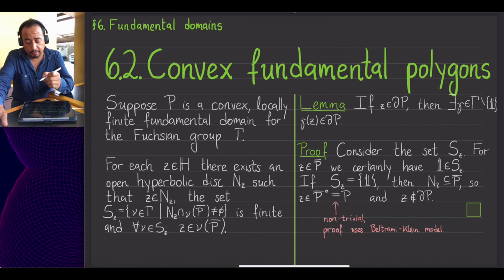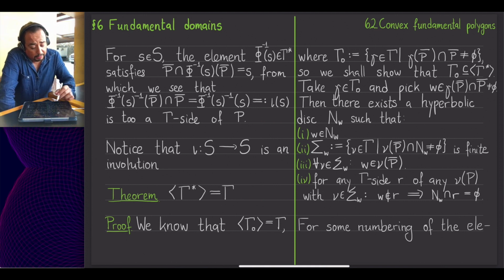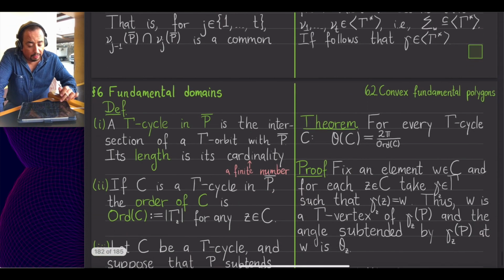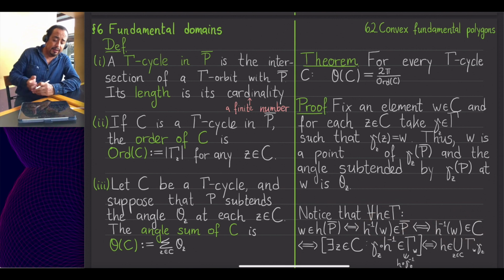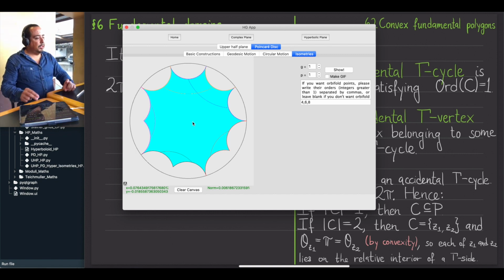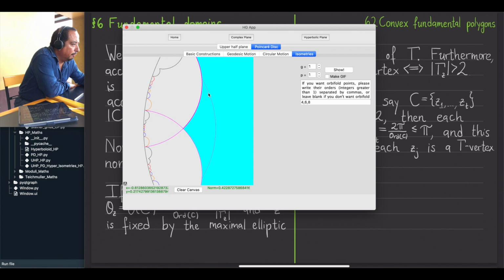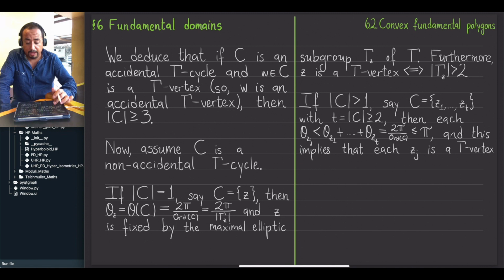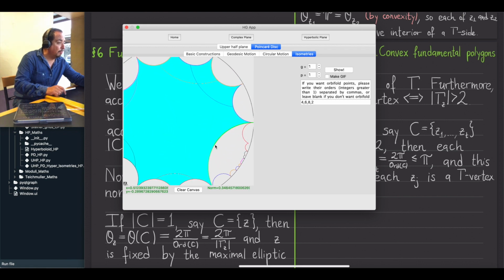HG.06.02. Fundamental domains: Convex fundamental polygons, part 2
I start the study of the side-pairing transformations associated to a hyperbolically convex, locally finite, fundamental domain for a Fuchsian group.